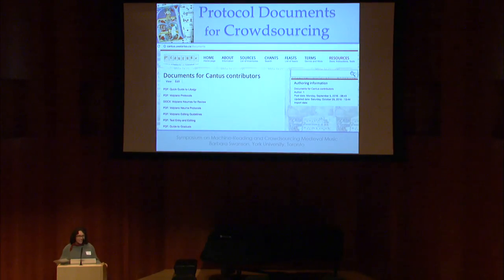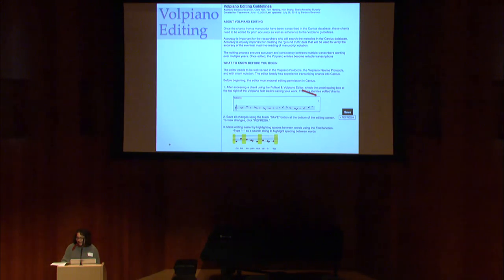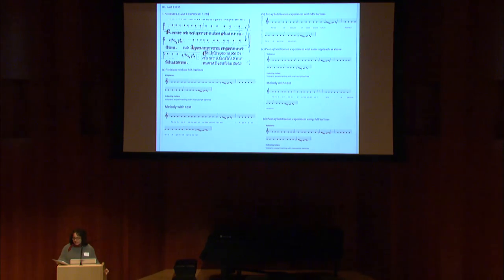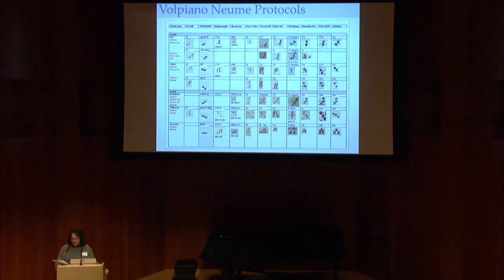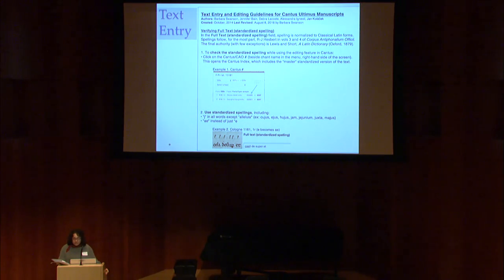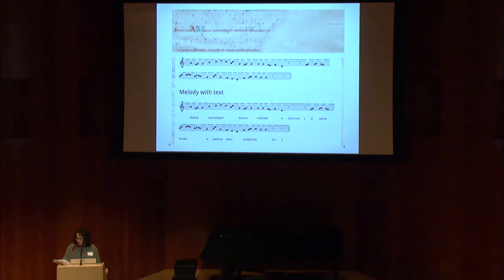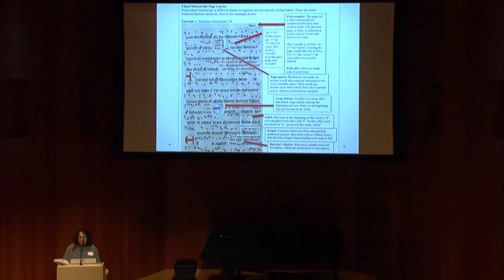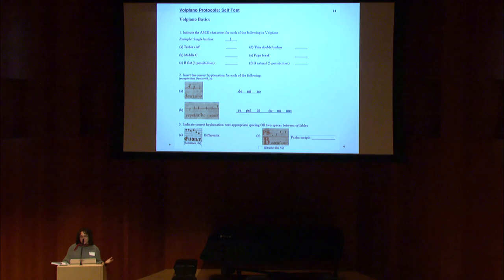Barbara Swanson - Protocol documents for crowdsourcing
Presentation made on Thursday, October 26, 2017 at the symposium “Machine-Reading and Crowdsourcing Medieval Music Manuscripts.” Organizers: Michael Alan Anderson, Debra Lacoste, and Jennifer Bain. Eastman School of Music, University of Rochester.